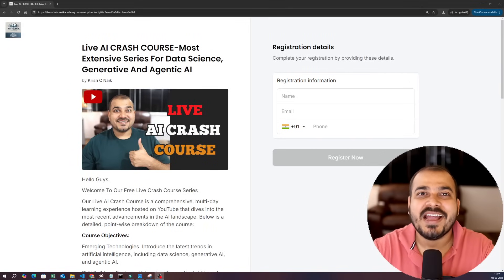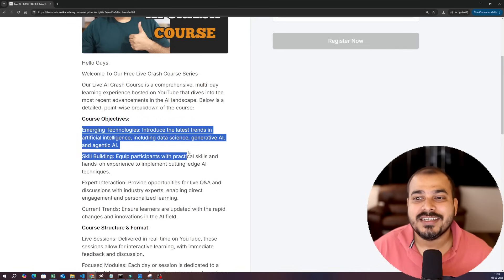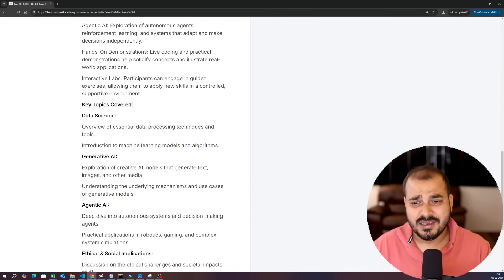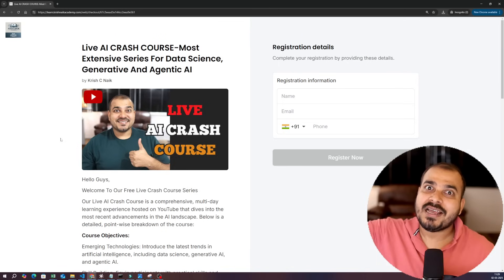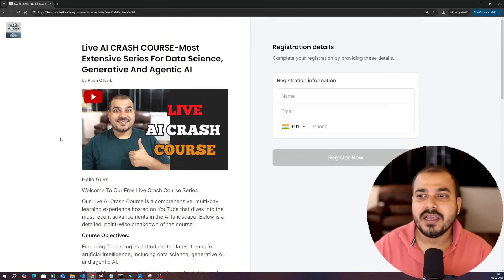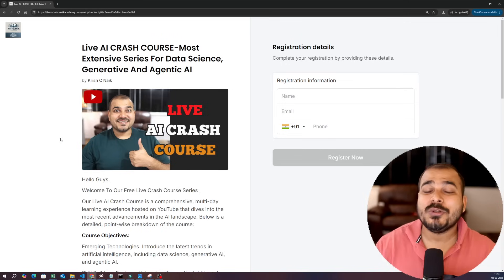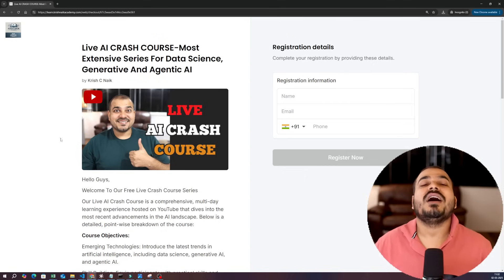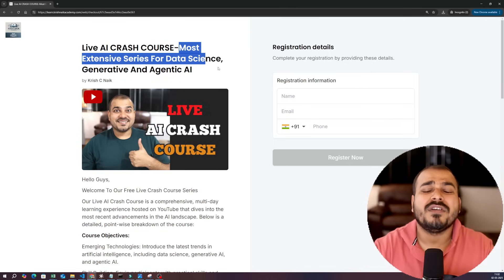Live AI CRASH COURSE-Most Extensive Series For Data Science, Generative And Agentic AI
Welcome To Our Free Live Crash Course Series
Our Live AI Crash Course is a comprehensive, multi-day learning experience hosted on YouTube that dives into the most recent advancements in the AI landscape. Below is a detailed, point-wise breakdown of the course:

Course Objectives:

Emerging Technologies: Introduce the latest trends in artificial intelligence, including data science, generative AI, and agentic AI.

Skill Building: Equip participants with practical skills and hands-on experience to implement cutting-edge AI techniques.

Expert Interaction: Provide opportunities for live Q&A and discussions with industry experts, enabling direct engagement and personalized learning.

Current Trends: Ensure learners are updated with the rapid changes and innovations in the AI field.

If you want to learn from us